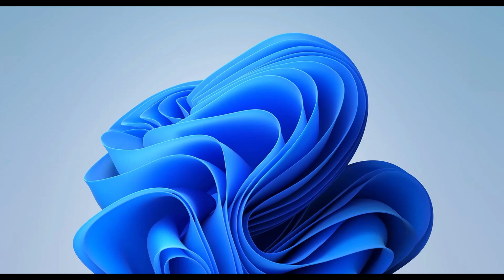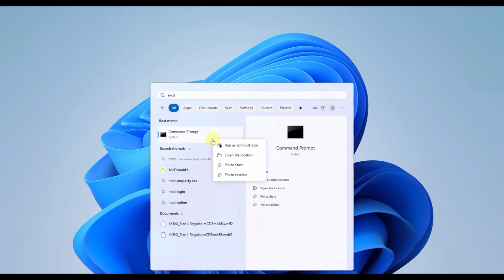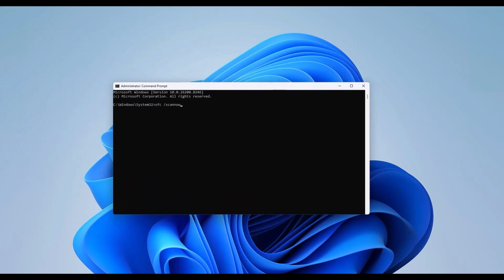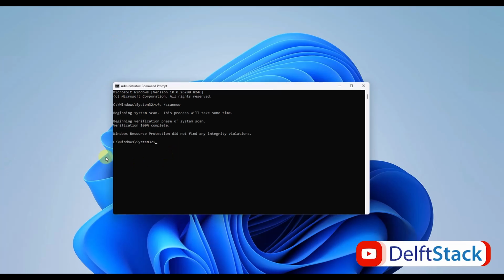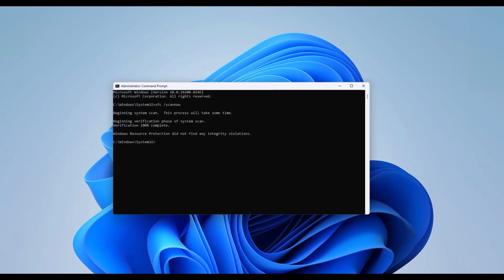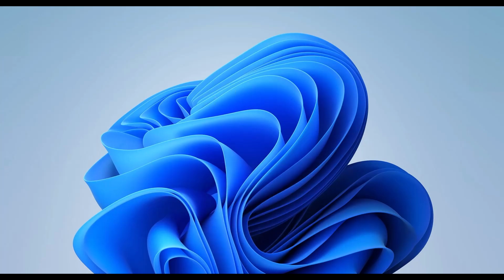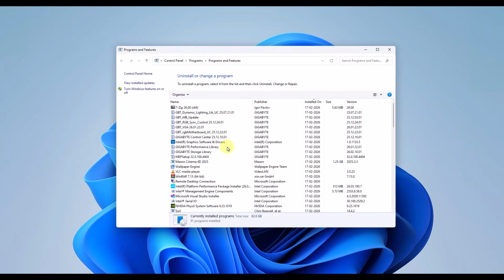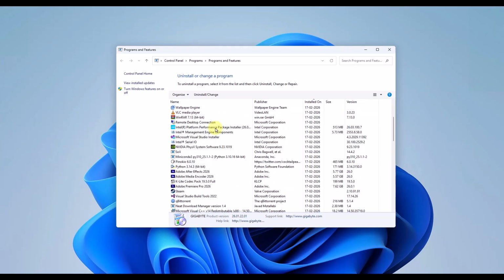How to Fix Error Code 0xc0000142 in Windows 10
In this Delft Stack tutorial, we'll show you exactly how to fix error code 0XC0000142 by repairing corrupted system files and damaged software installations.

🔹 What You'll Learn in This Video:

✅ Repairing Corrupted System Files: How to use the built-in System File Checker utility to repair damaged Windows Core files.
✅ Restoring Windows Image Health: How to use DISM to restore health to a severely corrupted system image.
✅ Performing an Online Repair: How to perform an online repair for specific applications like Microsoft Office.

📂 Commands & Navigation Paths Used:

1️⃣ Repairing Corrupted System Files
• Path: Open Start menu, type cmd, right-click Command Prompt and select Run as Administrator
• Action: Wait for the verification process to reach 100% and restart your computer

2️⃣ Restoring Windows Image Health
• Path: Return to elevated Command Prompt window by running it as an administrator
• Command: dism /online /cleanup-image /restorehealth
• Action: Allow the utility to download and replace any severely corrupted system dependencies from the Windows Update servers

3️⃣ Performing an Online Repair
• Path: Press the Windows key plus R, type appwiz.cpl, and press Enter to open your Programs and Features menu
• Action: Locate the problematic application on the list, right-click it, and select either the Change or Repair option. Follow the on-screen wizard to perform an online repair

📌 Timestamps
⏱ 00:00 - Introduction to Fixing Error Code 0xc0000142 in Windows
⏱ 00:37 - Repairing Corrupted System Files
⏱ 01:15 - Restoring Windows Image Health
⏱ 01:58 - Performing an Online Repair for Specific Programs
⏱ 02:20 - Summary and Conclusion

This native fix is better than common bad advice because it addresses the root cause of error code 0xc0000142 by repairing corrupted system files, restoring image health, and performing online repairs on damaged installations.